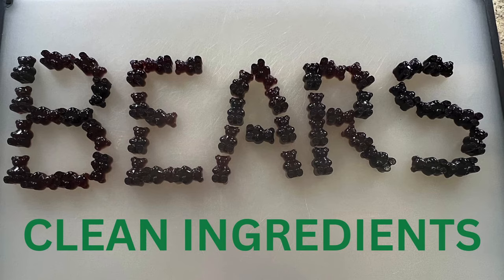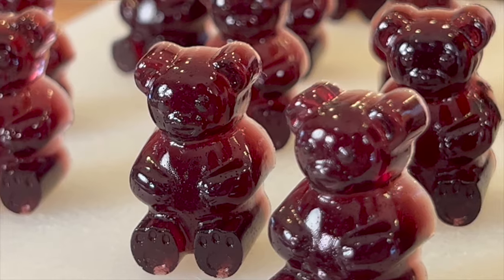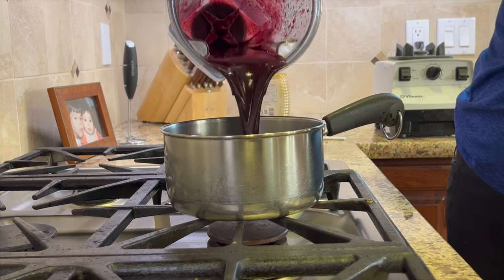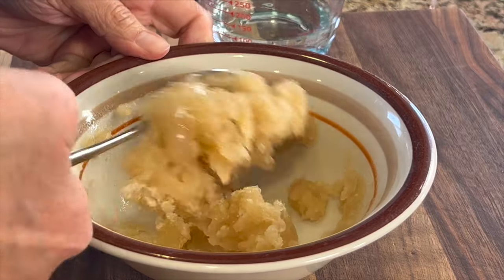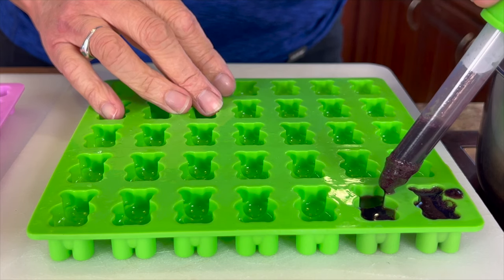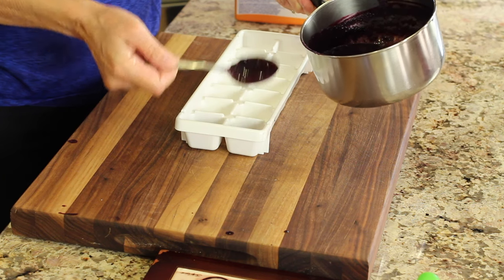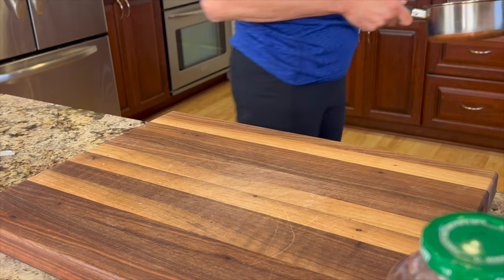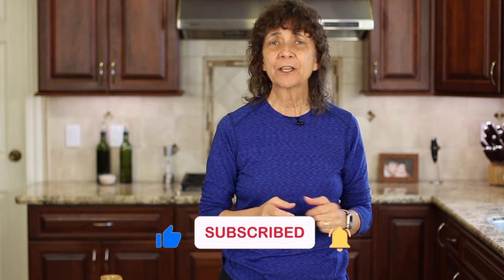Did You Know Gummy Bears Could Be Healthy?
Homemade gummy bears are way healthier than store bought. We control the ingredients and the sweetness in these healthy gummies. I use frozen berries or 100% fruit juice, honey, and grass-fed  gelatin.

Kitchen Tools I Like:

▶︎ Silicone Gummy Bear Mold Used In Video:

▶︎ Tortilla Warmer

▶︎ Wooden Spoons

▶︎ Vitamix 5200

▶︎ Cooling Racks

▶︎ Arrowroot Powder

▶︎ Taco Holders

Gummy Bear Recipe:
Ingredients:

Fresh/Frozen Version:
2 cups frozen wild or organic blueberries
5 Tbsp. + 1 tsp. Grass-fed gelatin
5 - 7 Tbsp of cool water
1 - 2 Tbsp. honey

Directions:
Place the blueberries in a microwave safe dish and defrost. Once soft, pour the berries into a blender and blend until smooth. Pour this into a saucepan over low heat. Add the honey and stir.

In another bowl combine the gelatin and the water. Add just enough water to moisten the gelatin when stirring. Let this sit for 2 minutes. Then place the dish into the microwave on high for 10 second increments stirring between heatings.  I needed 2 ½ increments.

Once the gelatin is a liquid, pour it into the blueberry mixture and stir until fully combined. Let cool a couple of minutes and then fill your silicone molds with a dropper if you have one or you can spoon it in. Make sure to place the molds on a stiff cutting board that will fit in your refrigerator. This will help you avoid spilling.

Refrigerate for 20 - 30 minutes and then you can remove the gummies from the mold by pushing them out gently.

As per the video, if you don’t want to buy a gummy bear mold you can use an ice cube tray to try it out. Just be sure to grease the tray before adding the gummy mix.

Store these in the refrigerator for about a week in a ziploc bag or a covered container.

Fruit Juice Version

1 cup 100% fruit juice
2 Tbsp. grass fed gelatin
2 - 3 Tbsp. cool water
1 Tbsp honey or to taste

Follow the instructions above, omitting the blender portion. Enjoy!